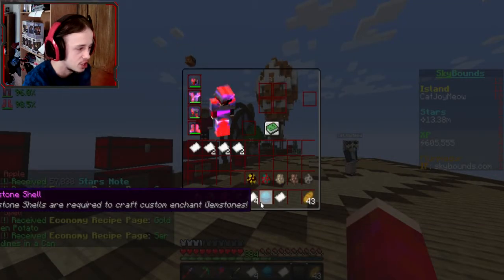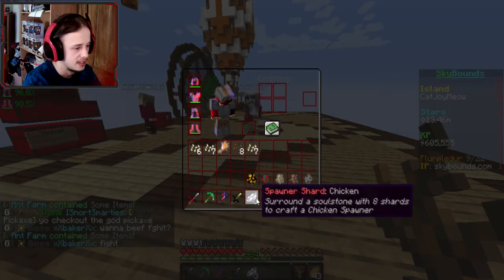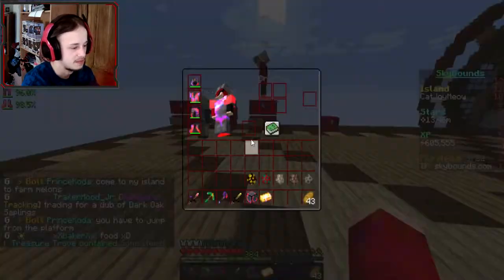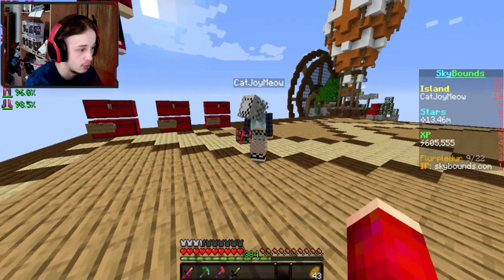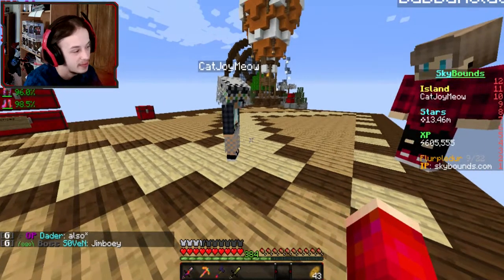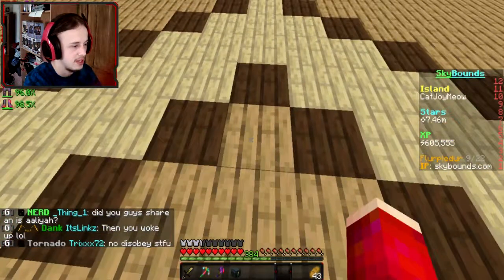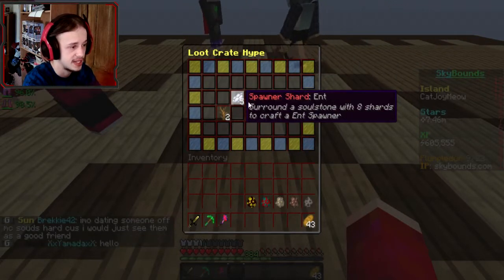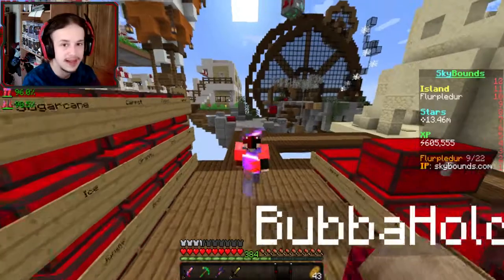Huge Skybounds Opening! *LOOT CRATES* | Skybounds S3 #22 (Minecraft Skyblock)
So today we hop on the Minecraft Skybounds server for a Skyblock openable party! As well we have a surprise loot crate for my best friend Cat!!

Wanna be cool? Make the like button Blue!

Social Media

Tiktok (I upload clips I guess)- Flurpledur

Big Fna! Appreciation Wall!

Music used

Love All My Flurps ^.^